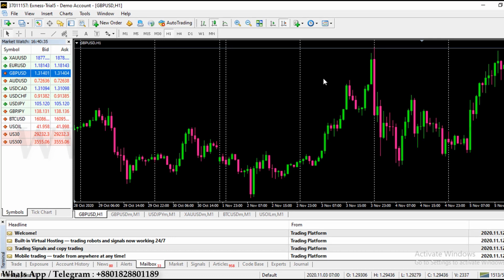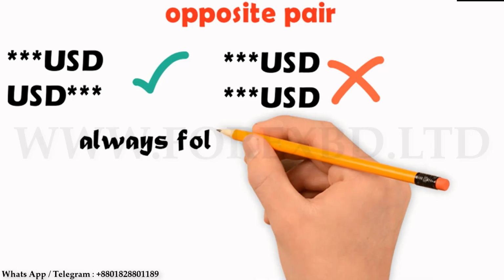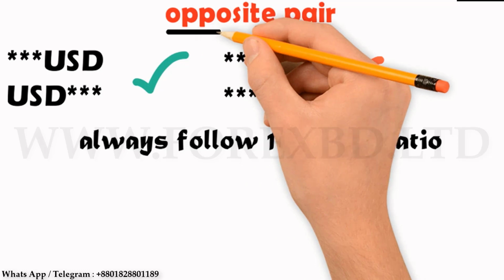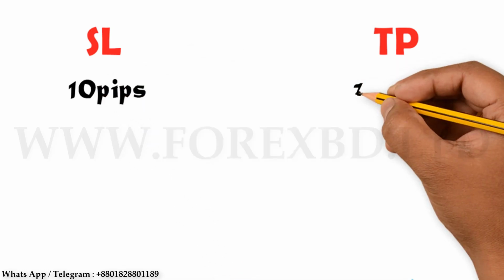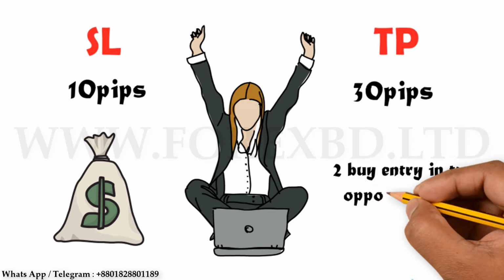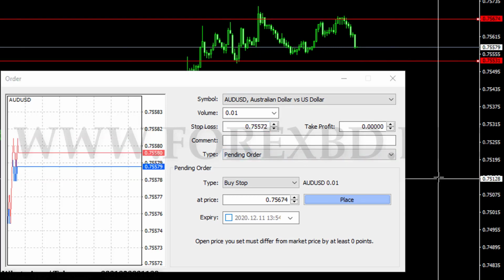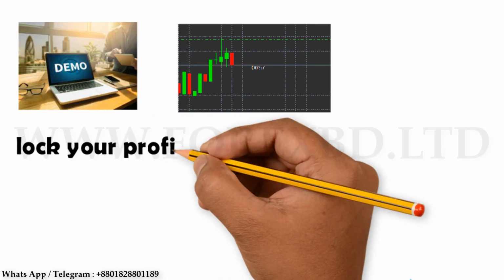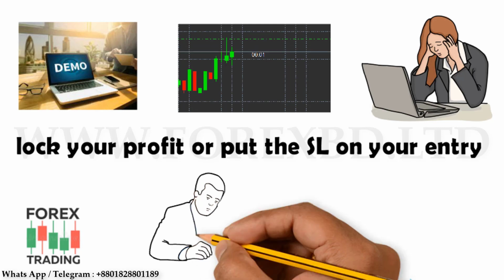🔥 Forex Best News Strategy | Forex Trading Tutorial | FOREX BD